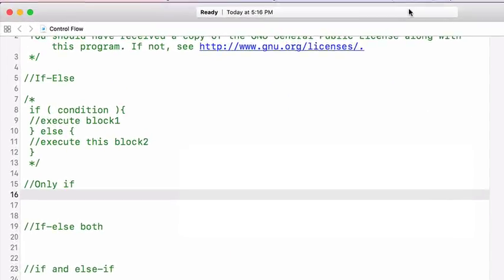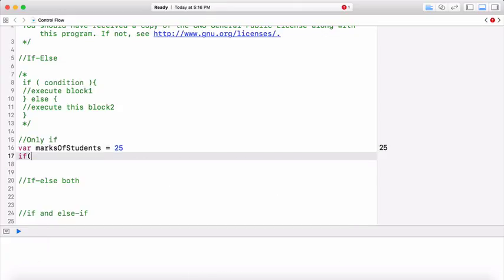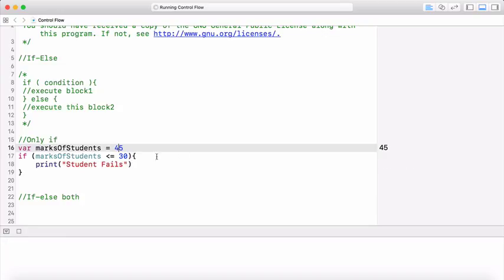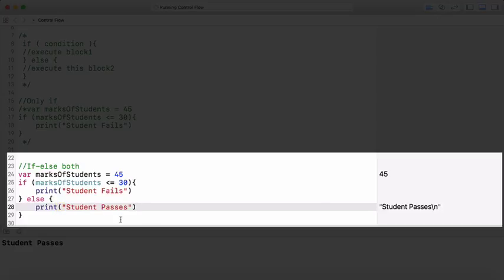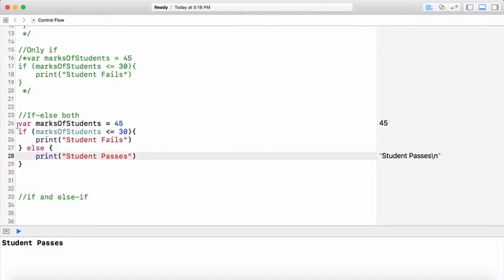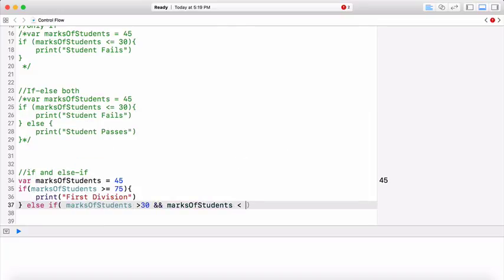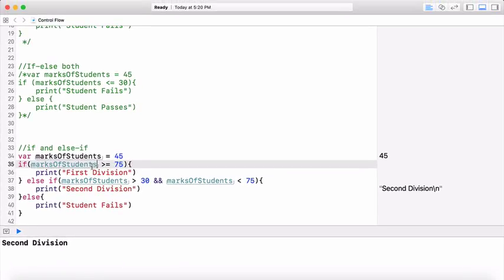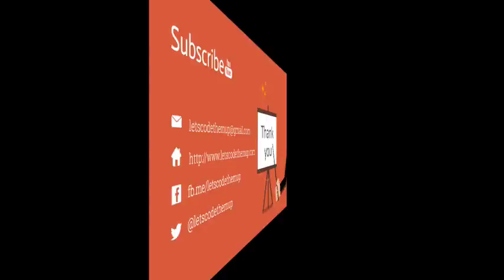Learning Swift: Control FLow [IF-ELSE]